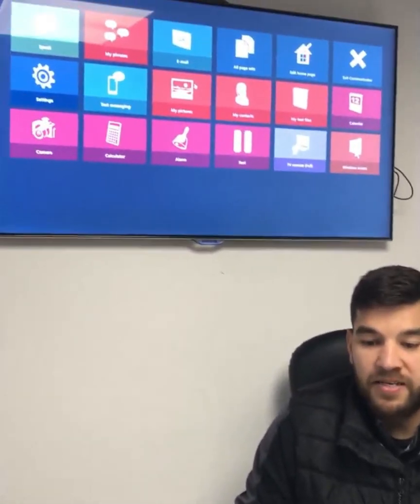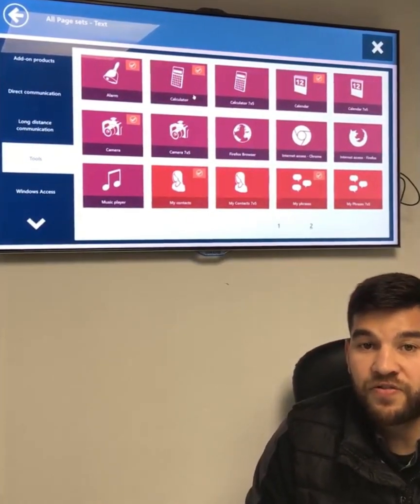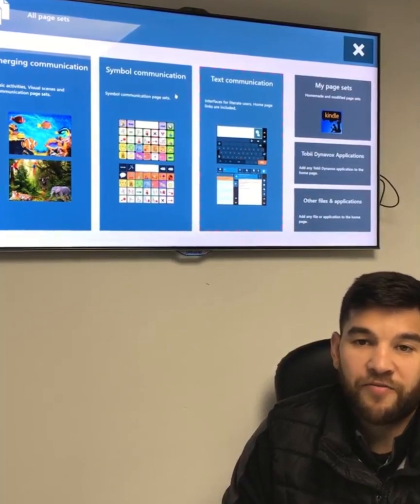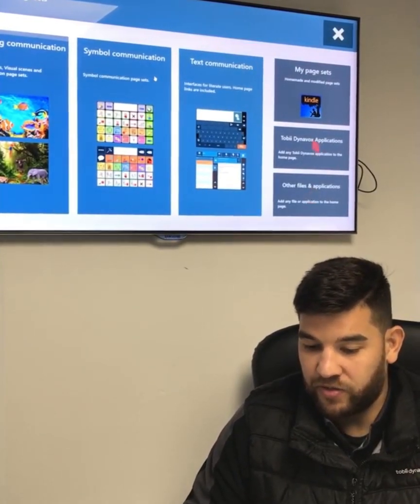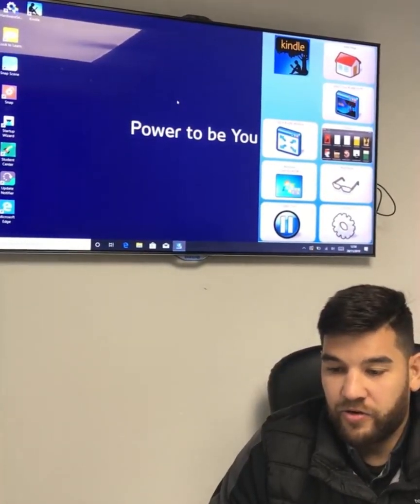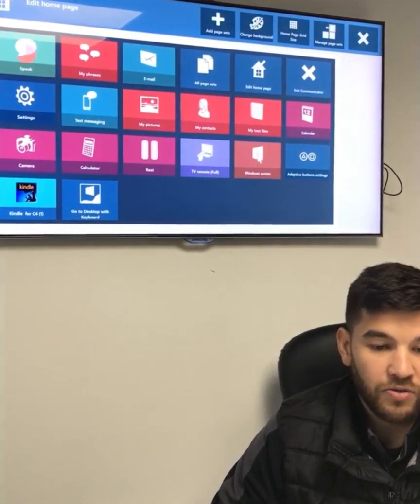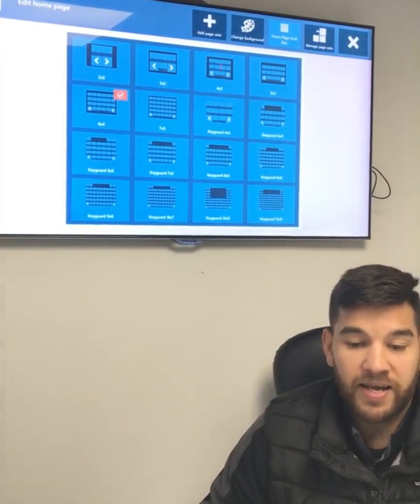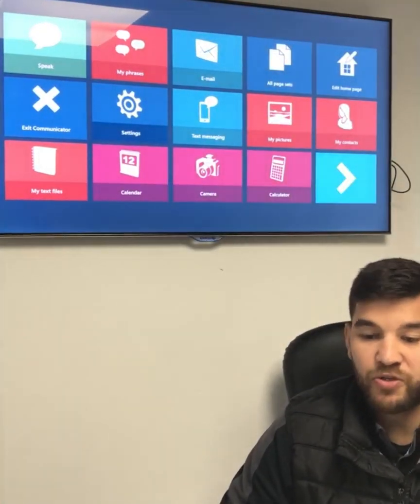Homepage Apps in Communicator 5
Learn how to select which apps will appear on your Homepage in Communicator 5 by Tobii Dynavox.